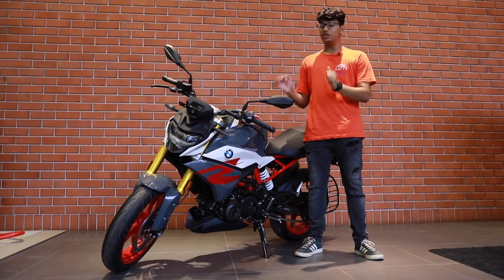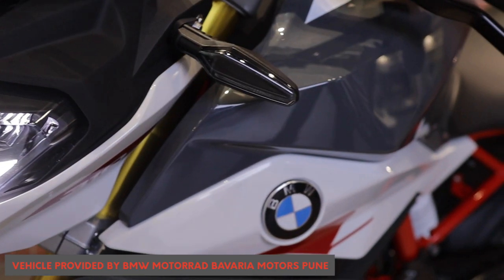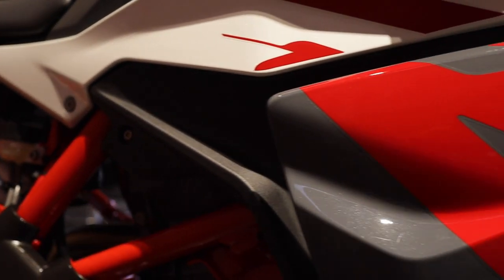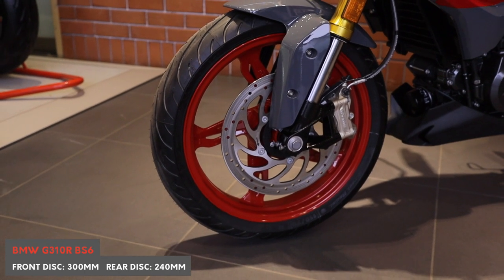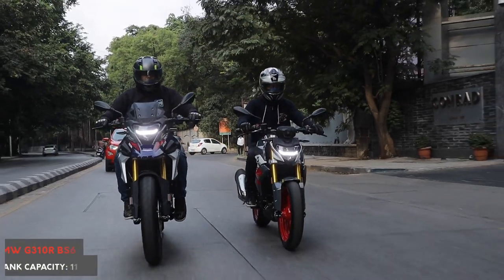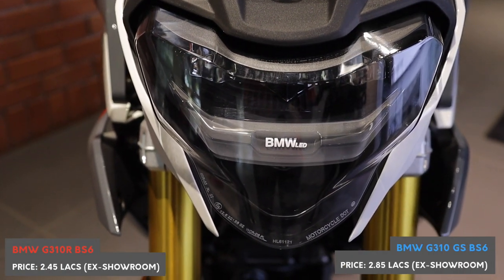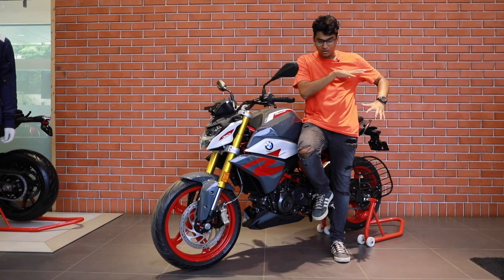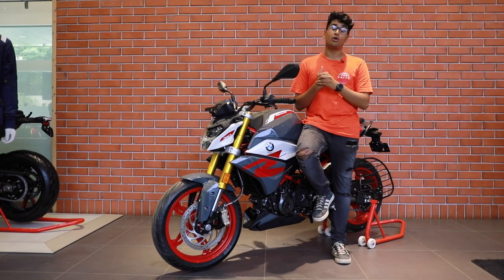BMW G310R & G310 GS Quick Review: Has BMW finally upped their game? | UpShift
The BMW G310R was a rather overpriced and under-performing motorcycle when it came out in terms of features. But for 2020, BMW have upped the ante and introduced the brand new G310 twins. The G310R and G310 GS get brand new headlights, ride by wire, adjustable clutch and brake levers and so much more. The new G310R gets 2 trim levels now, Sport and Standard and both look absolutely amazing. The G310 GS also gets 2 trim levels, Rallye and Standard and they also get 2 different colour schemes and look awesome in their own respective manner. The G310R is a bargain when it comes to BMW motorcycles but is it a worthy competitor in the 300cc street naked segment?

Hosted By:
Soham Saraf

Filmed & Directed By:
Shreshth Gourish

Assisted By:
Tanay Nellari